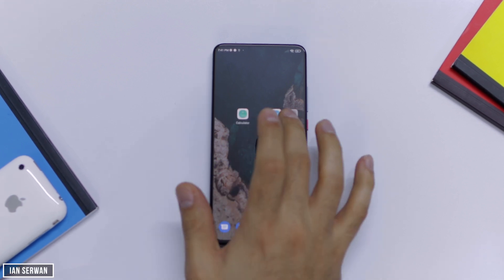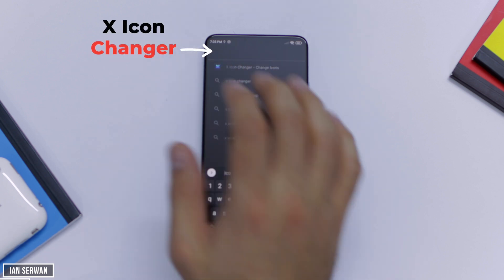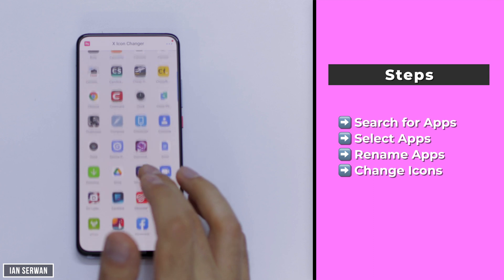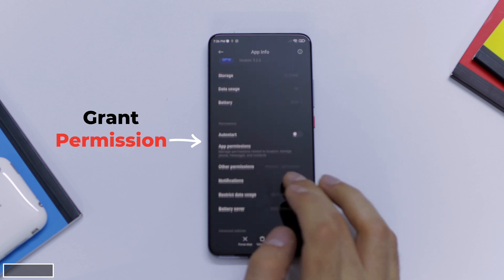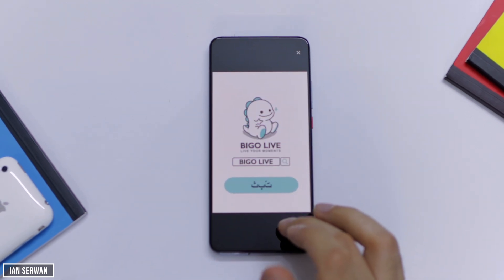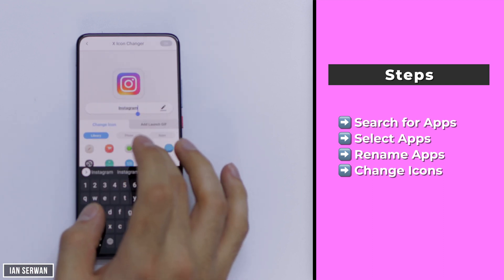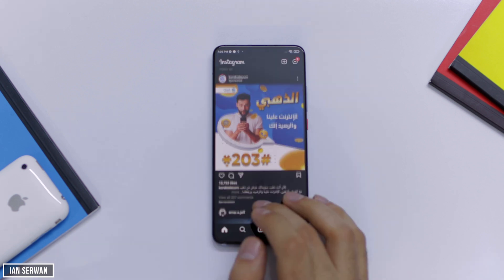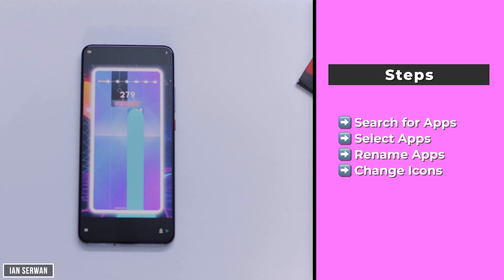How to Change Apps icon & Apps Name on Android (easy & no root)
My Filming Gear:
Camera: Canon 90D
Lens: Sigma 30mm
Tripod: Velbon DV-7000
Mic: Blue Snowball + Lavalier